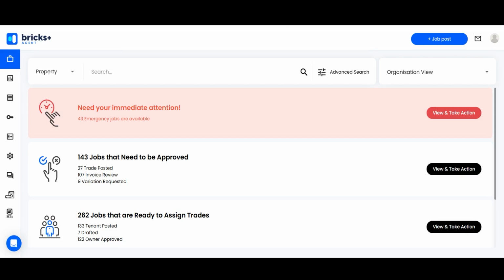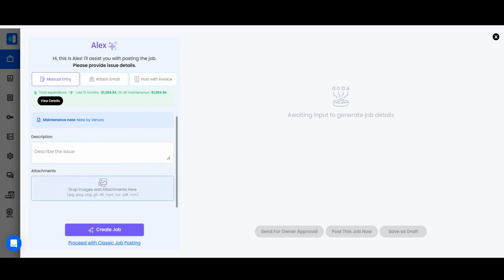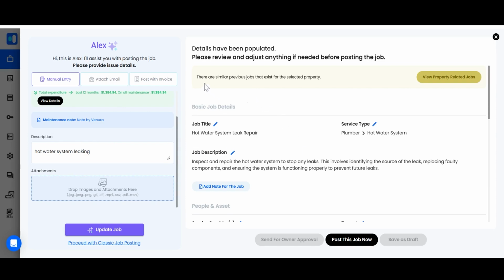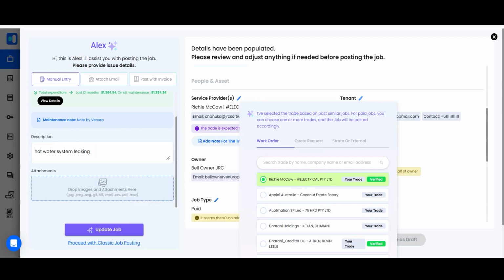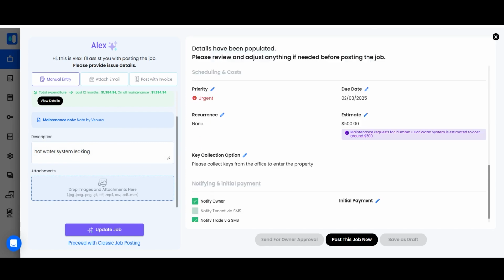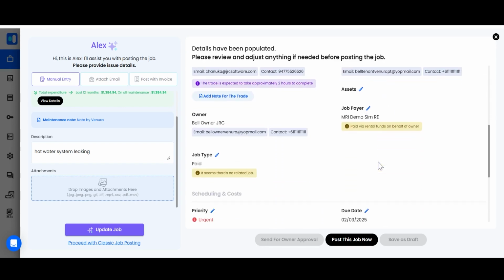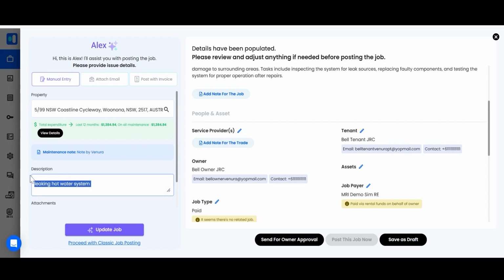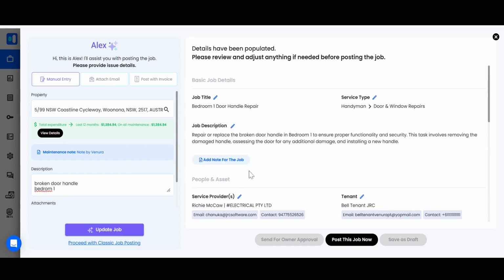AI Powered Job Posting for Maintenance Requests.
Change the way you handle maintenance with the AI-powered Property Manager Assistant from Bricks+Agent. This tool makes it simple for property managers to approve and post jobs, whether they’re submitted by tenants or sitting in drafts. Just hit ‘Accept with AI,’ and it pulls out the essentials—property address, issue details, attachments—and fills in the blanks for you to tweak as needed. It keeps your go-to settings, like priorities or due dates, and smartly suggests the rest. The result? You’re posting jobs quicker, with less hassle and fewer mistakes, letting automation do the heavy lifting.